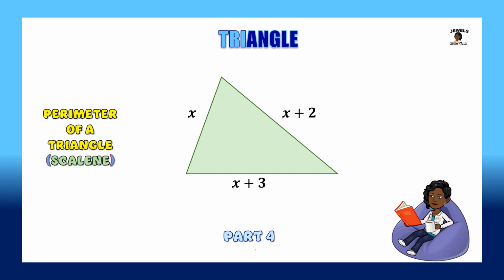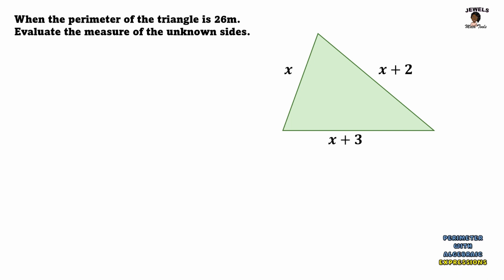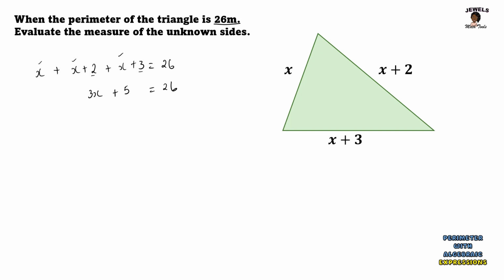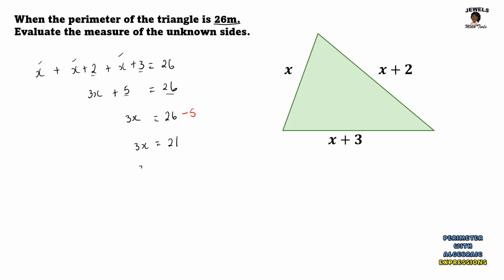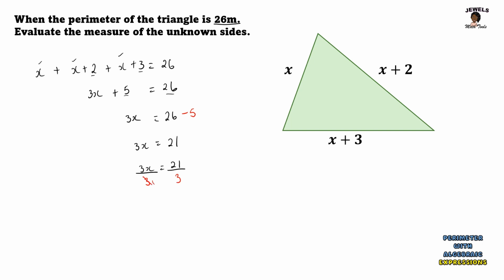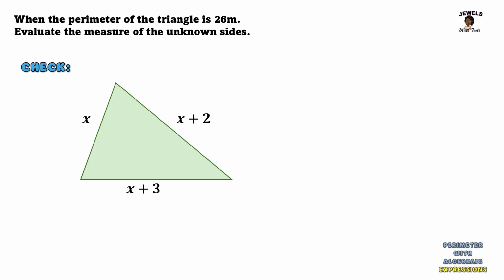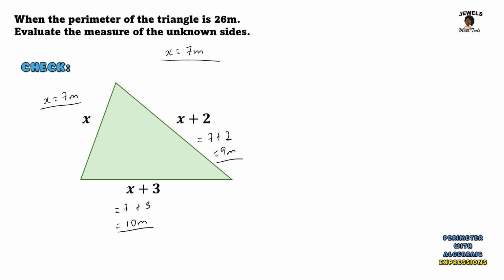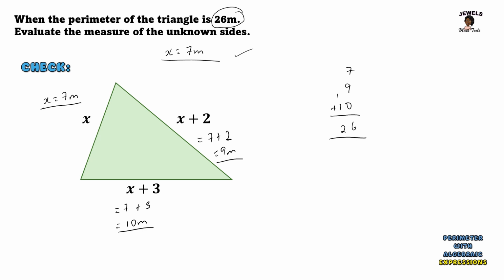Scalene Perimeter part 4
Learn how to calculate the perimeter of an SCALENE TRIANGLE when EXPRESSIONS are involved.